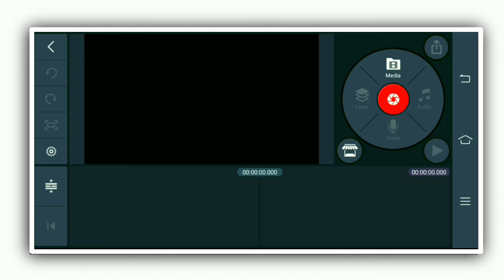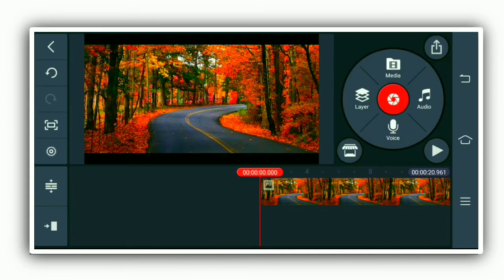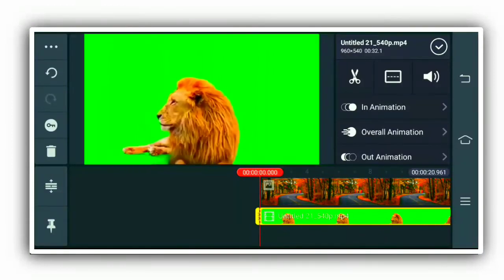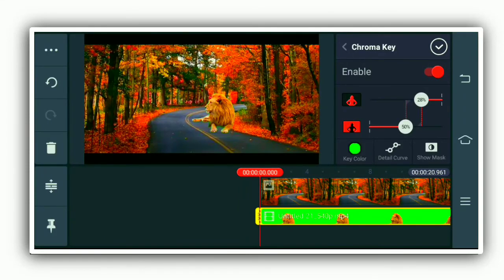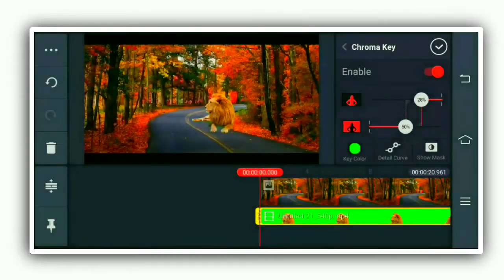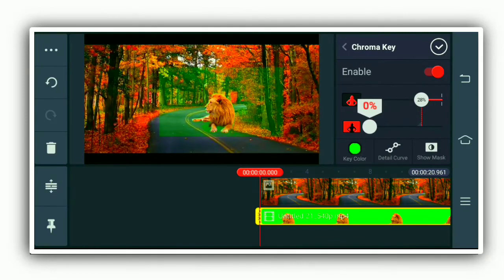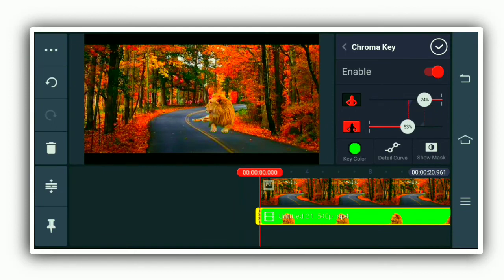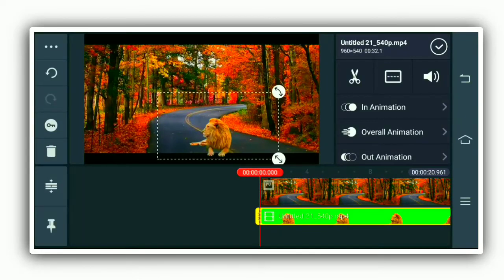How to use chroma key in kinemaster in Kannada | kinemaster editing Kannada | PART - 5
Hello,friends welcome to Kannada tech zone YouTube channel.

                      🙏Plz support us🙏

ಹಲೋ, ಸ್ನೇಹಿತರೆ  Kannada Tech Zoneಗೆ ಸ್ವಾಗತ🙏.ಹೊಸ ಟೆಕ್ನಾಲಜಿ📡🖥 ಮತ್ತು ಟ್ರಿಕ್ ವಿಡಿಯೋಸ್ ಗಾಗಿ ನಮ್ಮ ಯೂ ಟ್ಯೂಬ್ ಚಾನಲ್ ಅನ್ನು ದಯವಿಟ್ಟು ಸಬ್ಸ್ಕ್ರೈಬ್🔔 ಮಾಡಿ ಧನ್ಯವಾದಗಳು.